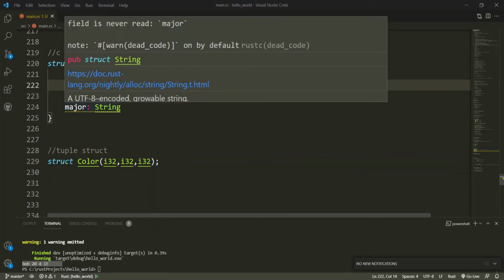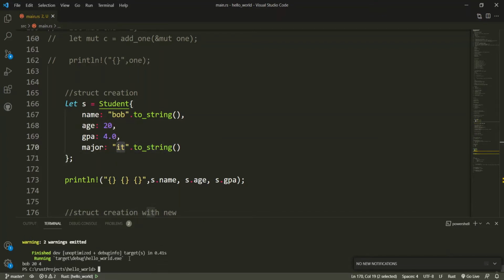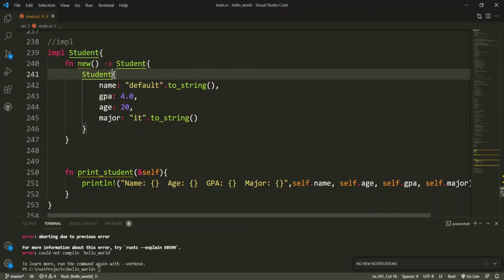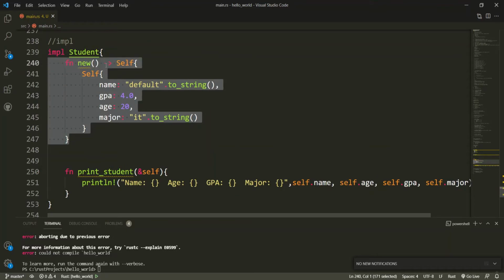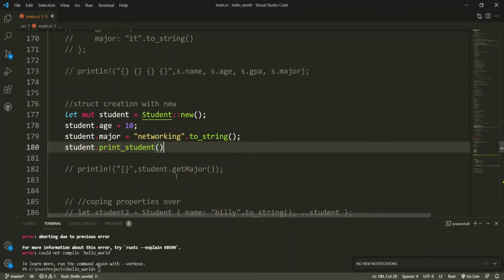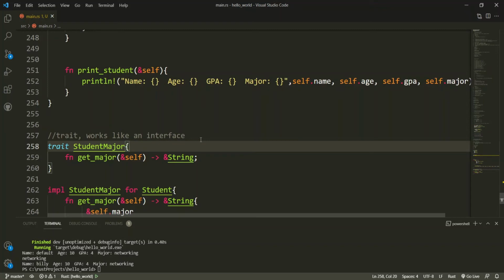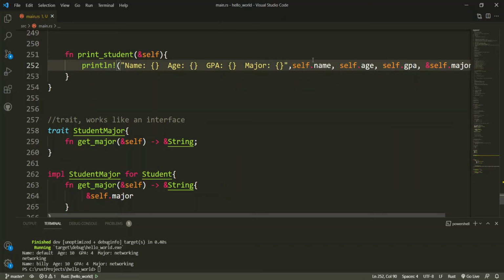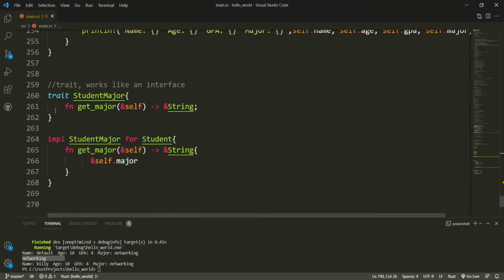Structs Impls And Traits In Rust